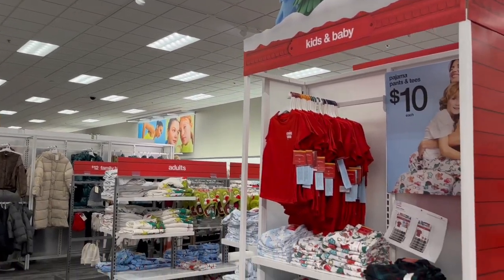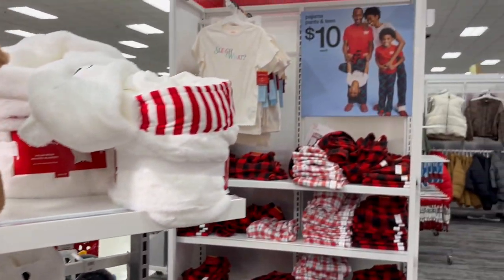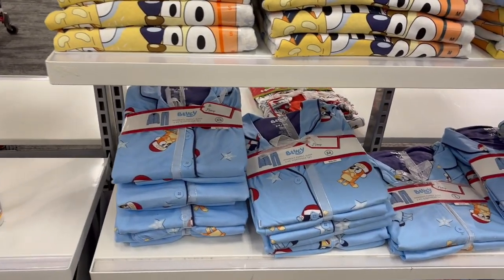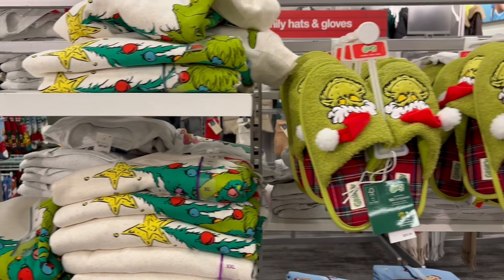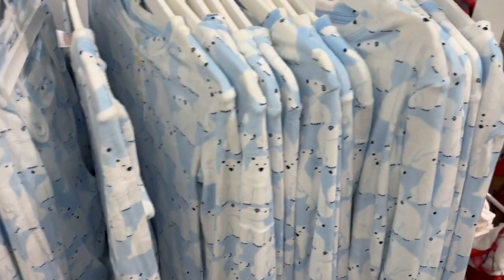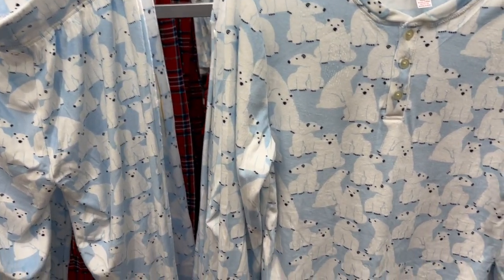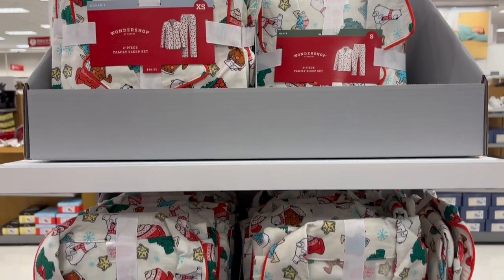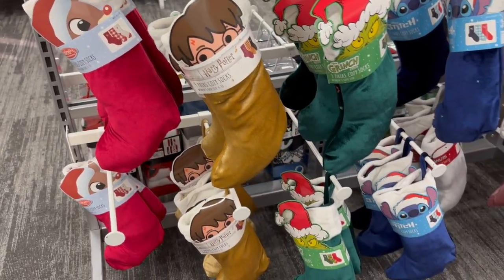*WOW* Target CHRISTMAS PAJAMAS 2024 🎄 Matching Family Sets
Hey, today I'll be showing you the Christmas pajamas in Target.  There are so many cute matching sets for the entire family.  Target even has matching Christmas socks as well.  There are also cute character pajamas, like Bluey and The Grinch.

Equipment Used:
I phone and Sony Camera

I hope you find this video helpful in some way ❤️